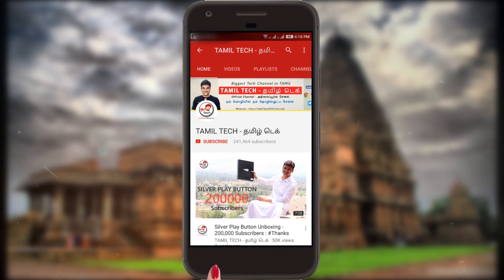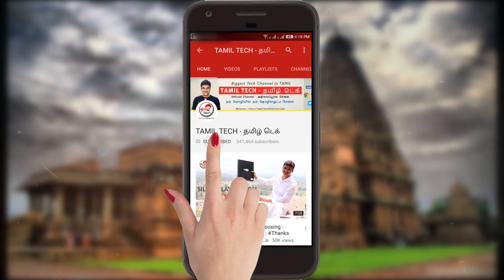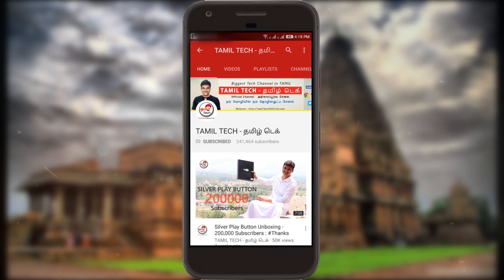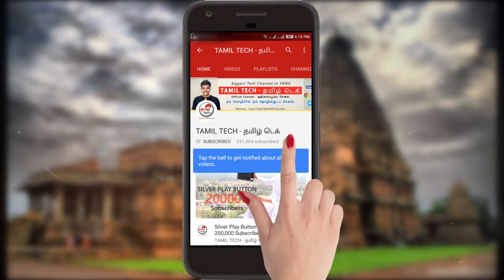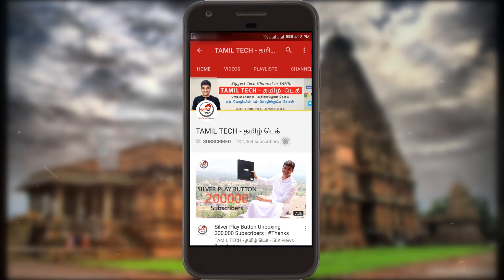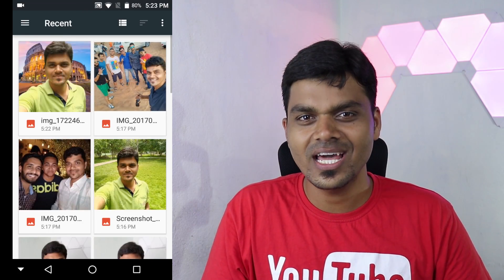Easy way to Change BackGround , hair & Skin Colour in Mobile | Tamil Tech